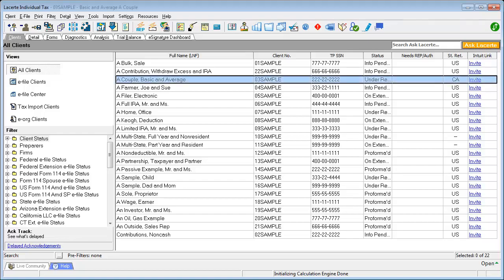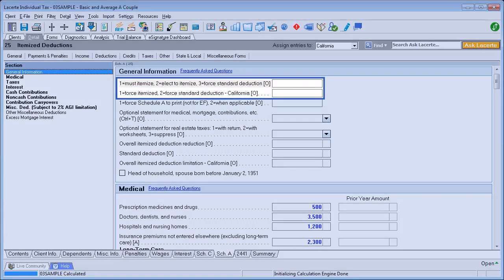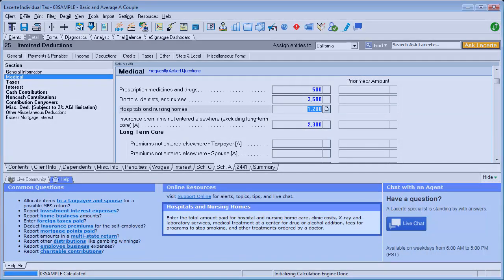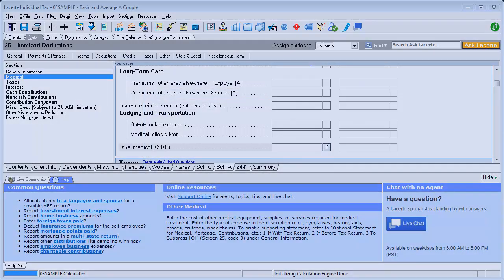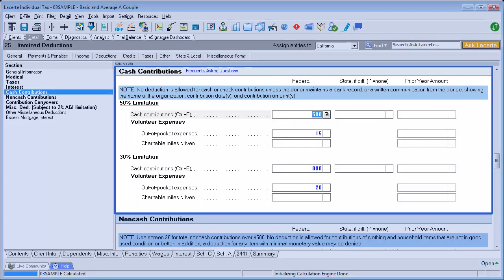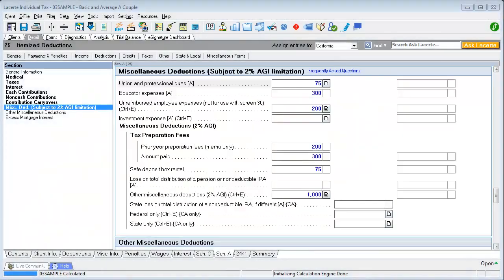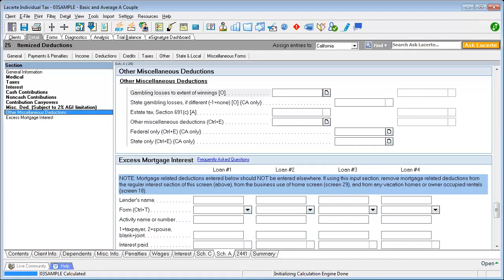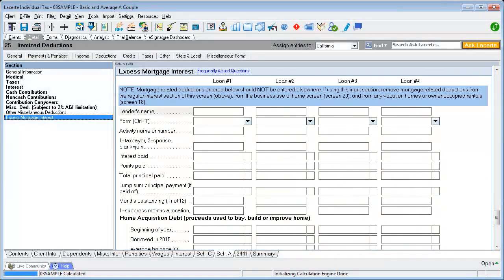Intuit - Lacerte Tax Software - Product Navigation Video - Itemized Deductions